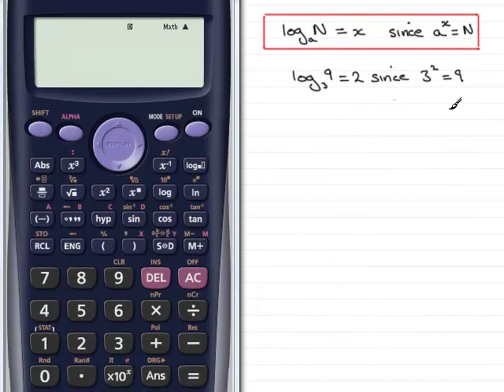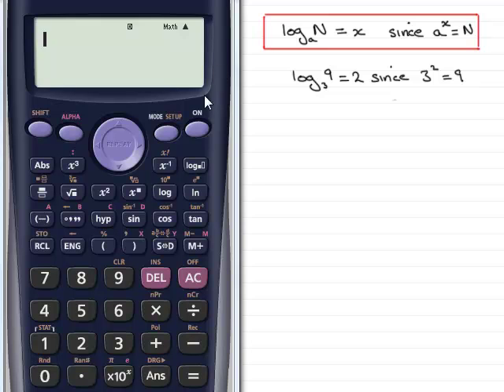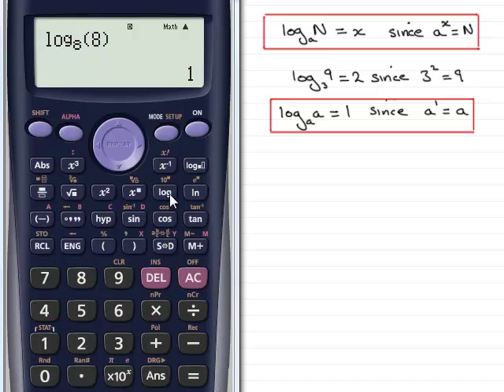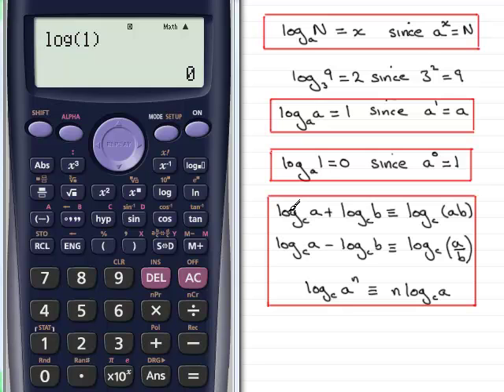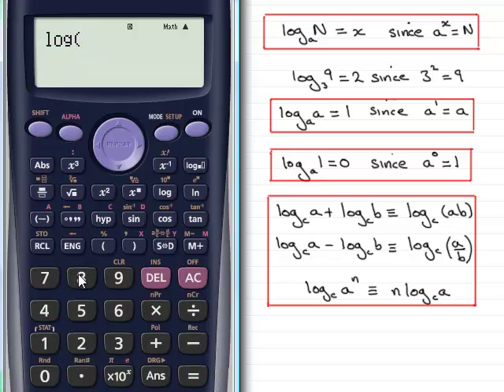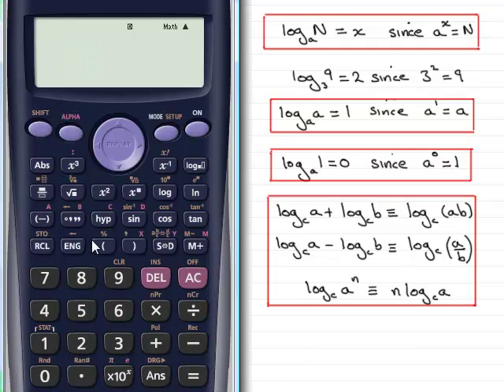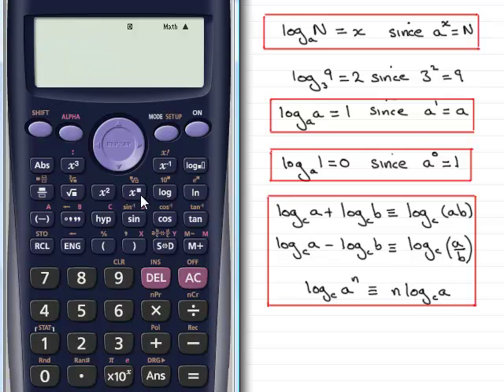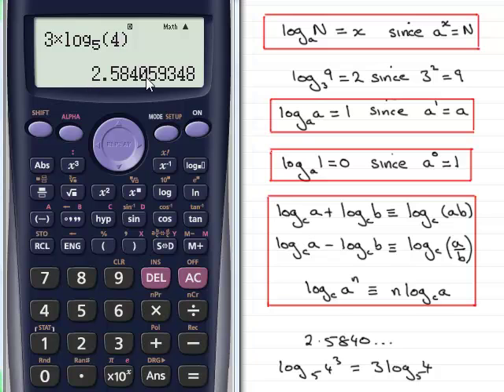Logarithms - Simplifying Rules : ExamSolutions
How to use simplifying rules in logarithms.